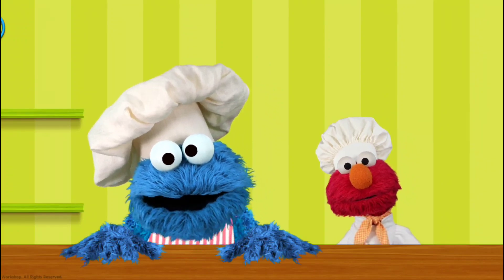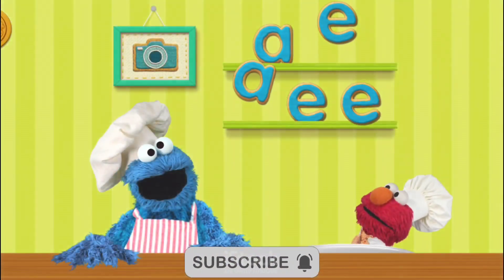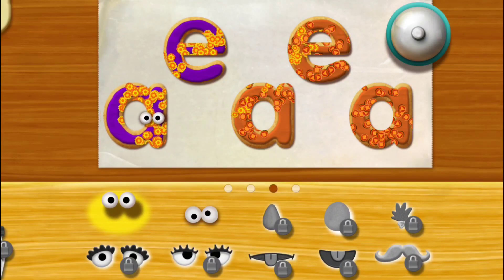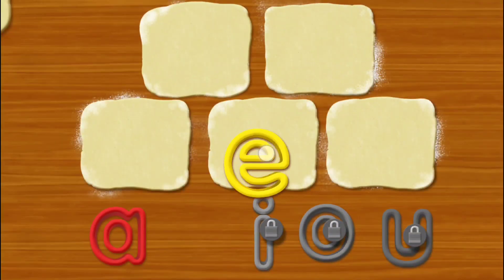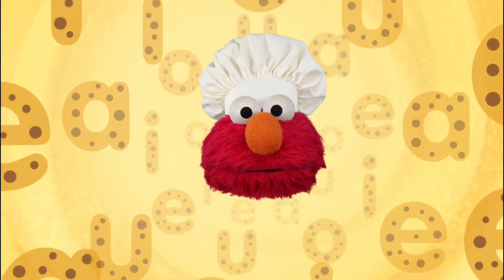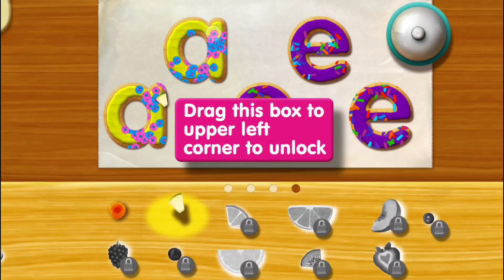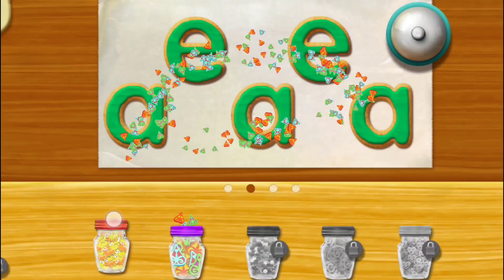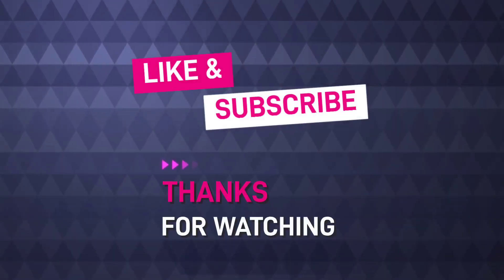cookie monsters || sesame street foods || kids food games play play and learn kids video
Kids games play and learn
cookie monsters games